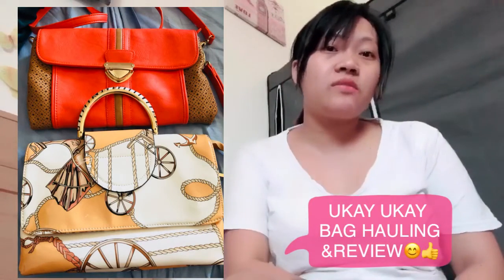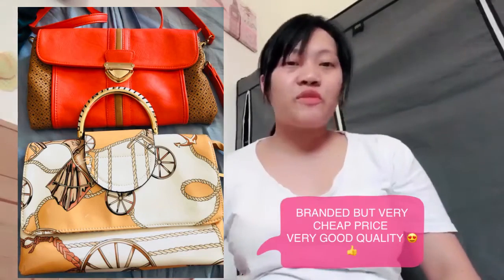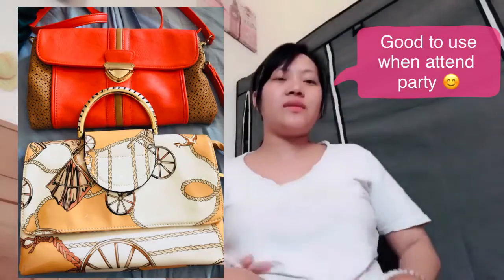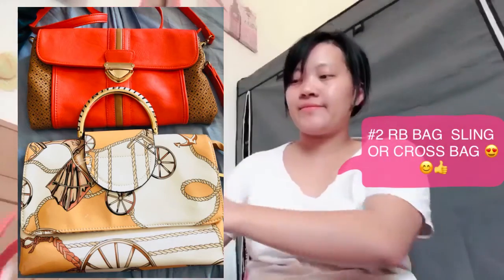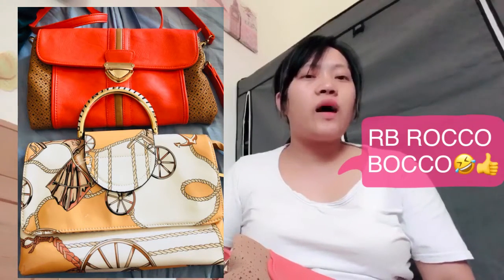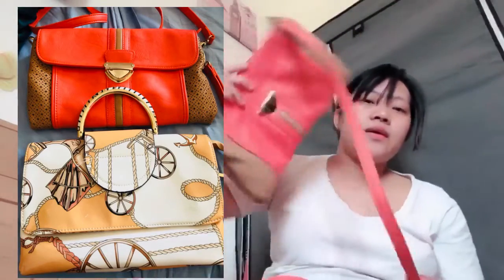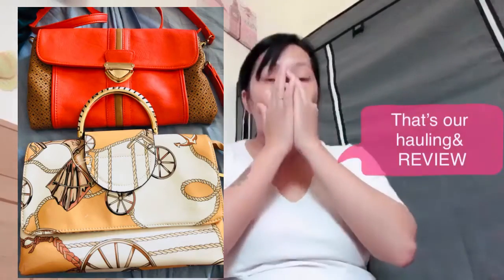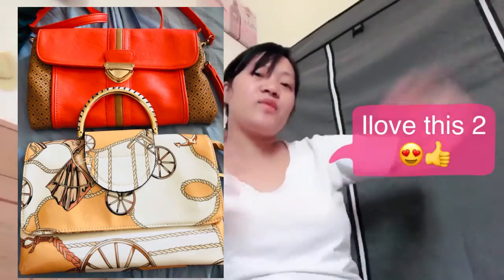UKAY UKAY BAG HAULING & REVIEW + SOSYAL NA HINDI MAHAL + SUPER MURA + AMAZING QUALITY & DESIGNS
Ukay ukay brande  bag  vey cheaper but good quality ✋🏻👍👌👌😍